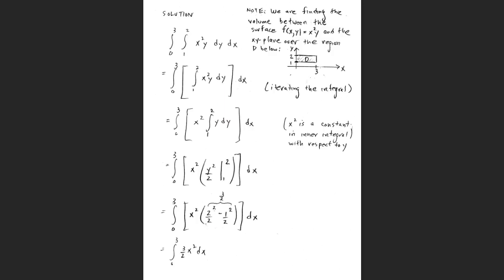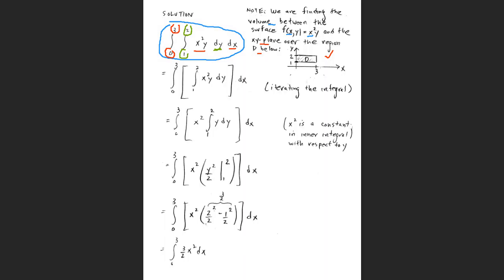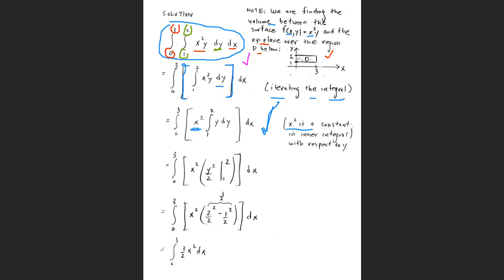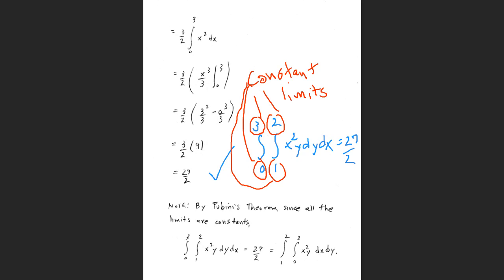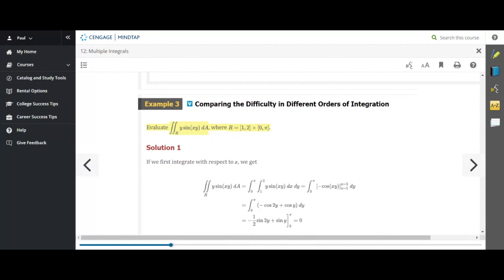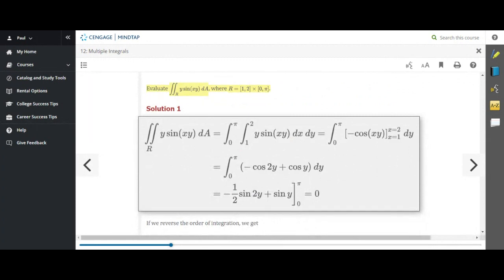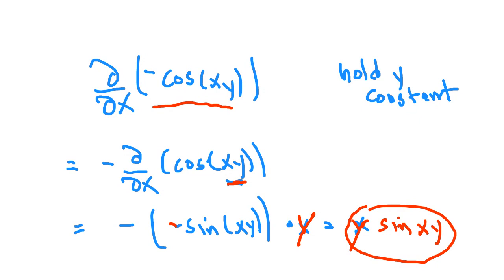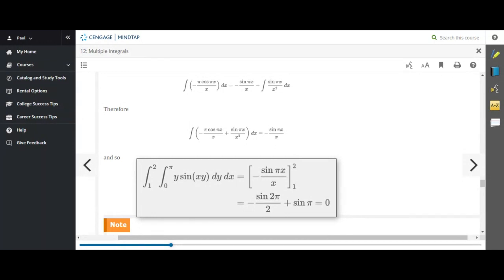MATH 280 CRN 40199 Section 12 2 Examples' Summer 2022